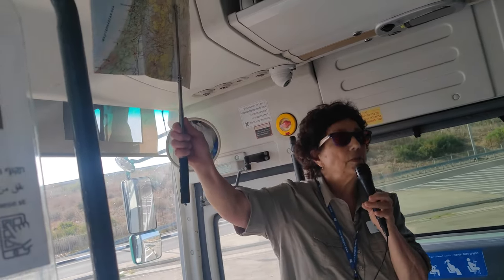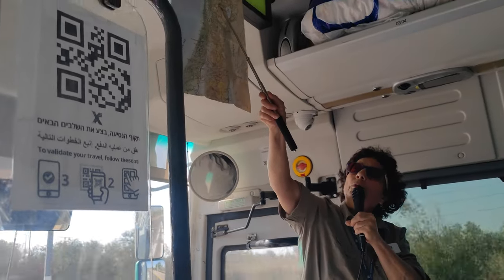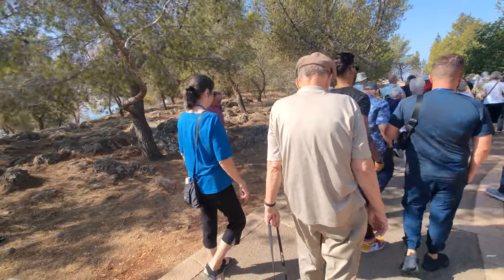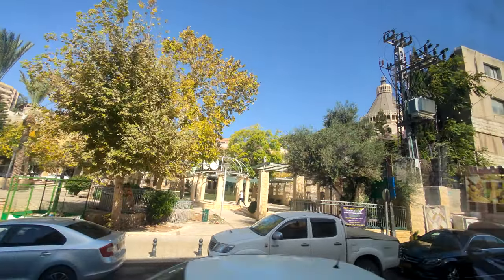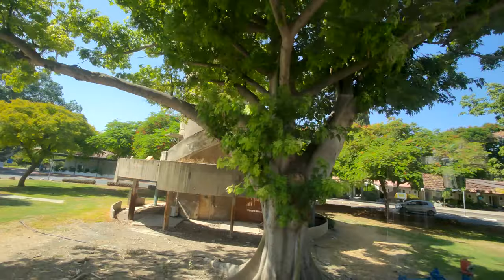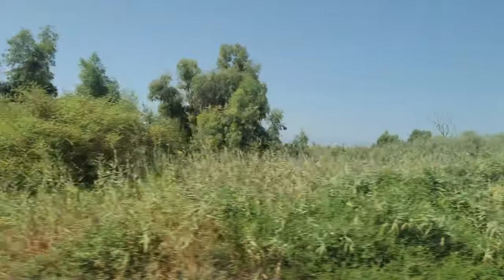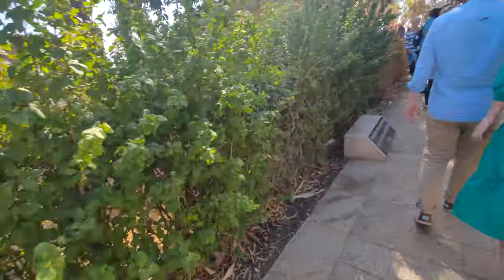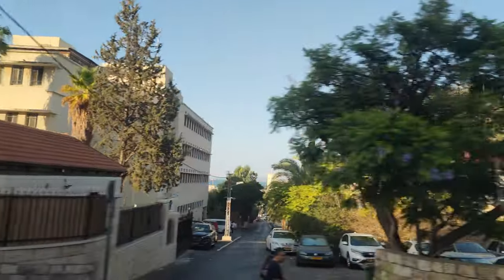Galileia - Israel 2022